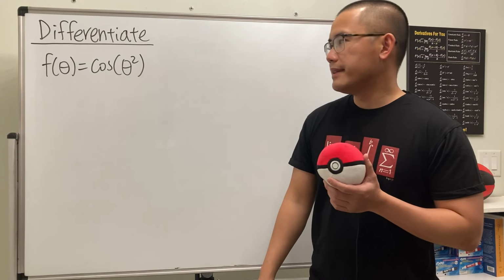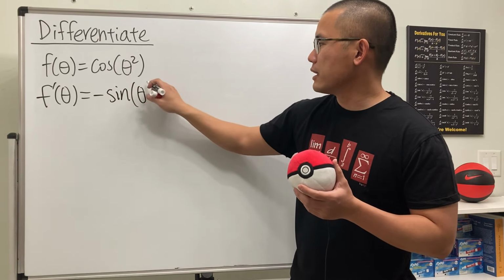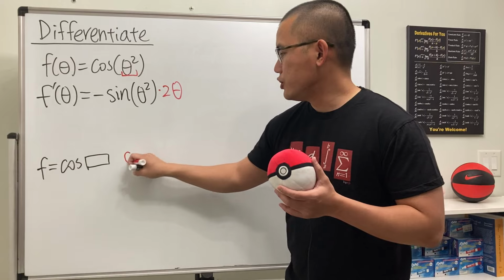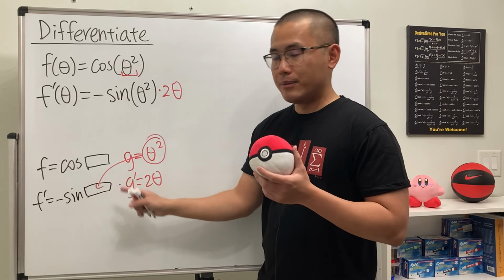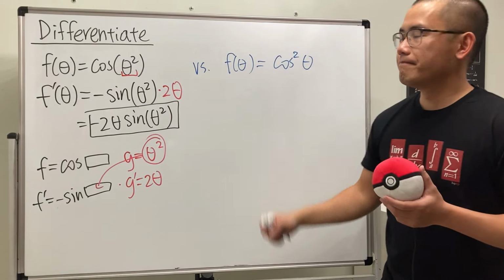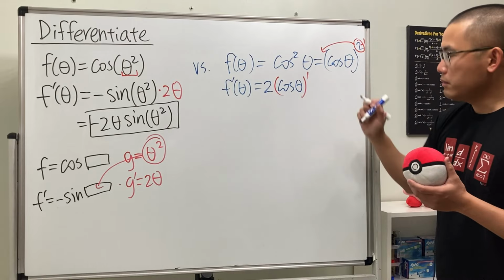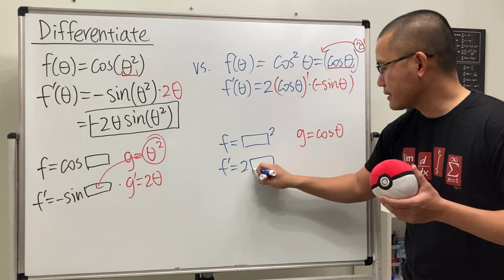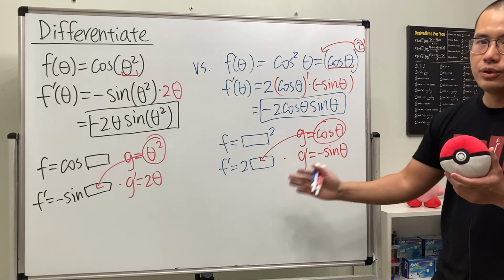sect 3.4 #11, 12